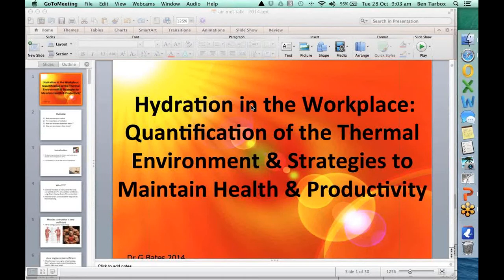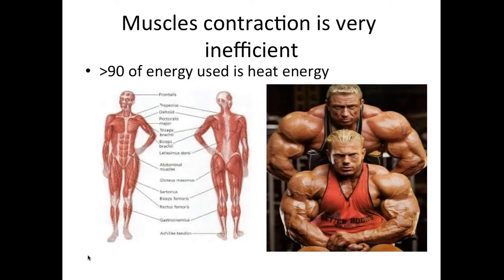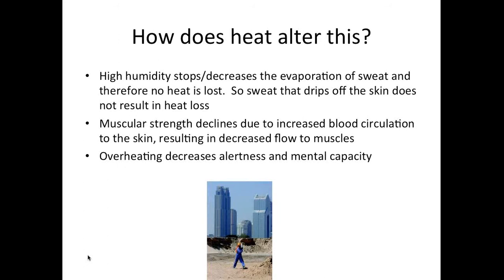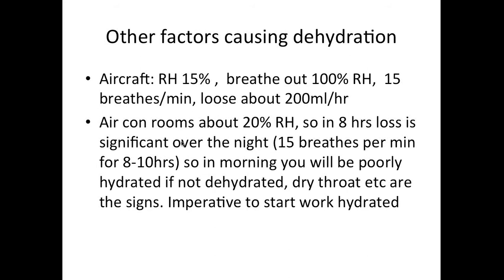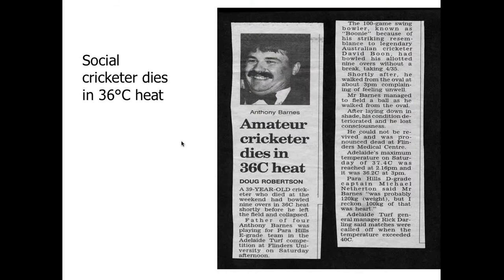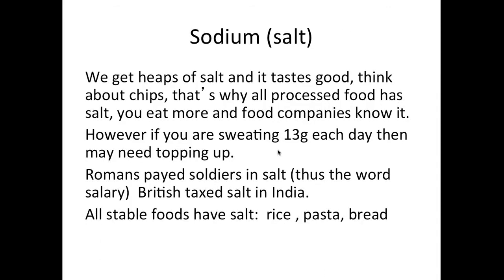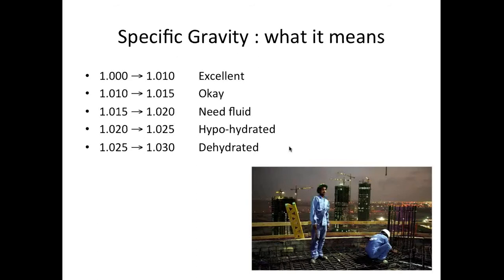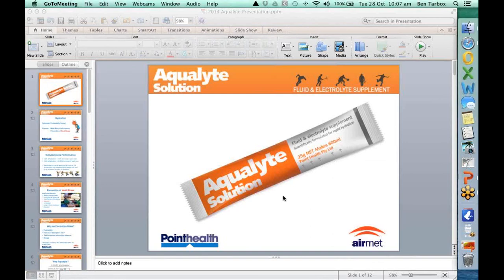Hydration in the Workplace | Quantification of the Thermal Environment & Strategies Webinar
An educational webinar recording with internationally recognised expert in thermal physiology and environmental ergonomics Dr Graham Bates and Ben Tarbox from Point Health Pty Ltd.